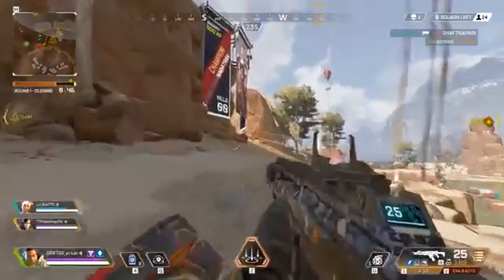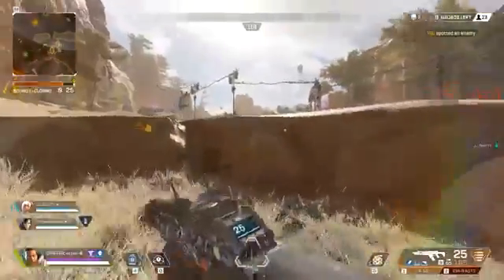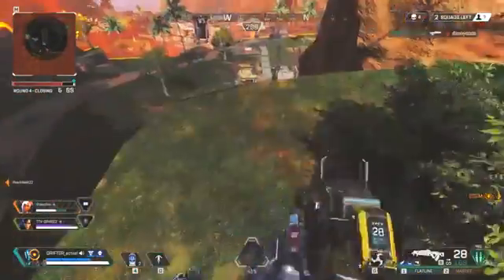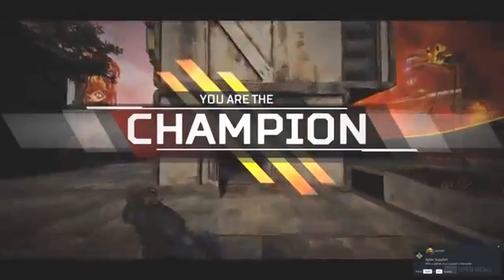How To Get More Wins in Apex Legends- Tips & Tricks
Apex Legends is a very fun Battle Royale game but it is also a very hard one to adapt to. Today, I'm giving my best tips and tricks to show you how to get more wins in Apex Legends.